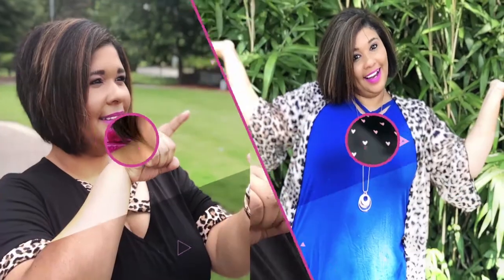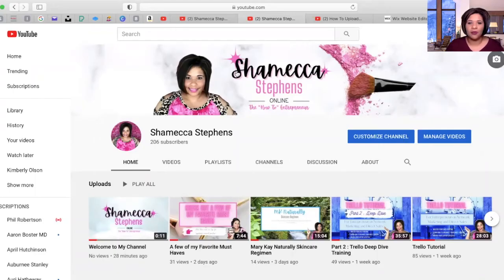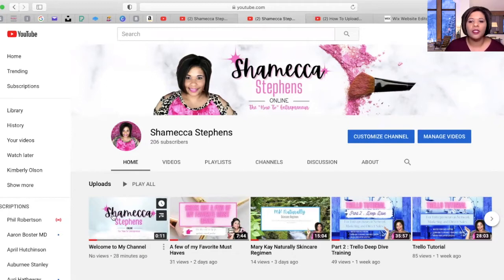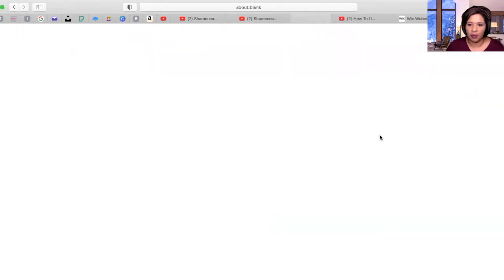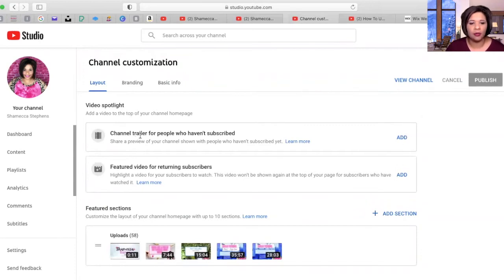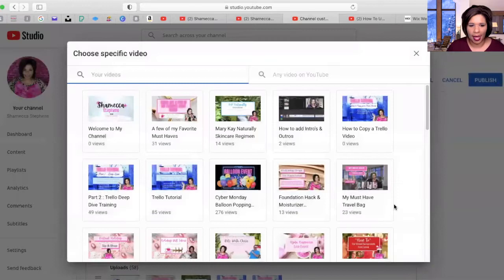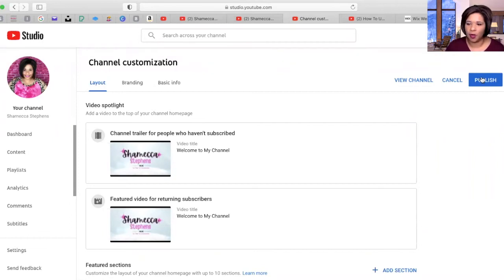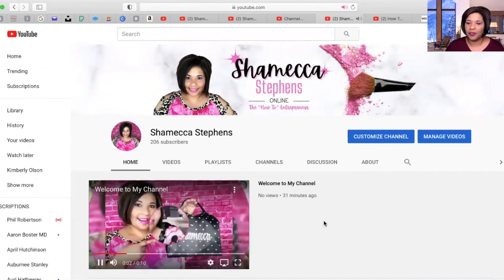How to add a Video Intro to Your YouTube Channel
Here is a quick video tutorial on how to add a video trailor or Intro to your YouTube channel